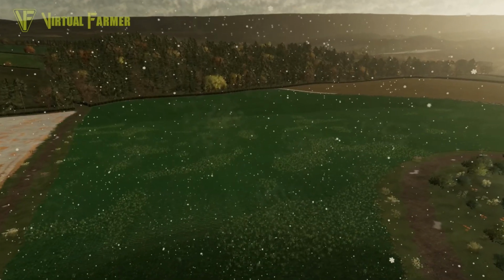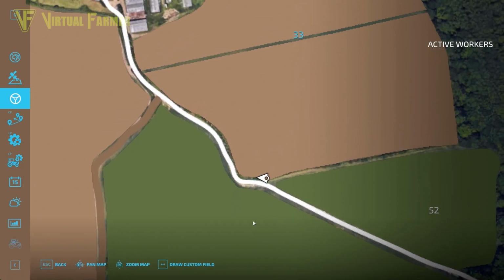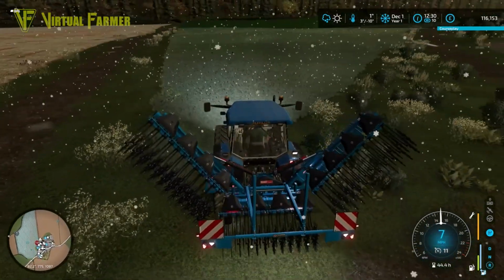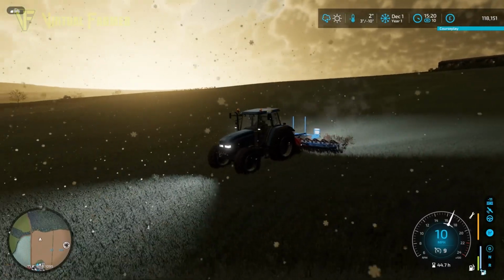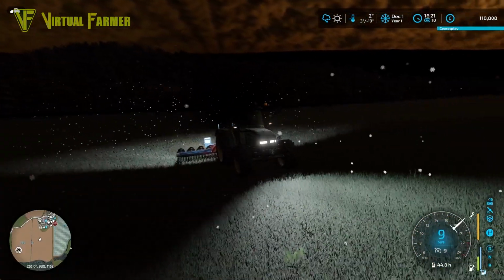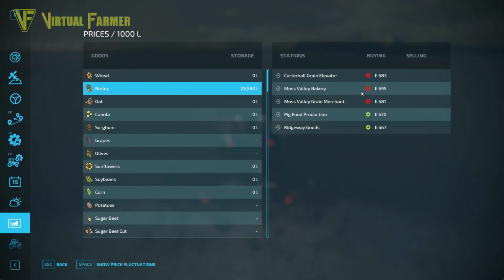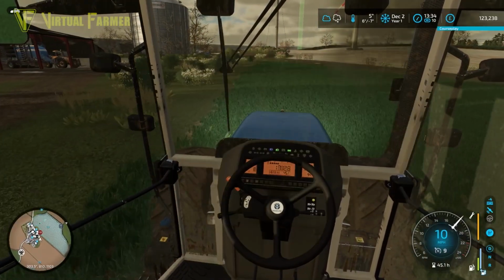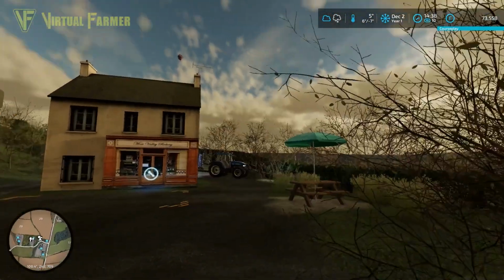I Made A HUGE Mistake! | Moss Valley | Farming Simulator 22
"I Made A MASSIVE Mistake!"
Moss Valley, Episode 8
Farming Simulator 22 Saving The Farm

Thanks to VR Modding for creating the excellent Moss Valley map! You can download it for PC/Mac from the in-game mod hub.

Thanks to the following Patreons And Channel Members for their support:
** Land Owner **
Galcomp Gamer

** Foreman **
ArkAngil
KiwiMedic

** Harvest Manager **
GamingFFC
MarcB747

** Tractor Driver **
Axion_Grozzo
Ionut Andrei Paval
Jason Hodge
Sodus
Tazoslo
Dan Madgin
FarmCatGR
Thefisherj
The_J_Man
Simon Hardy
Zach B
Paval Ionut
DjGoHam Gaming
Gamer Dragon
ArkAngil
FarmerFox303
Jay Snyder
Blackmere
Bruce Solter
Peter Turner
Jeremy Cripps
Galcomp Gamer
Leinster Farmer
Thefisherj

** Seasonal Worker **
Joseph
MAC Sandsquid
Freddy
Deacon Ix
Marc White
jordan Project Cargo VTC
Shropshire_farmer
Dell the gamer
Svein Christensen
Ronnie Johansen
moggy1066
CameleonZZZ
Rob Evans
nina kemp
Irvine Currie
Kurt_Kurt
Aslak E
Christopher Laidler
huskerlee97

System Specs:
SSD Drives:
- 2x Samsung 970 EVO Plus 1TB
- Samsung SSD 870 EVO 2TB
Hard Drives: